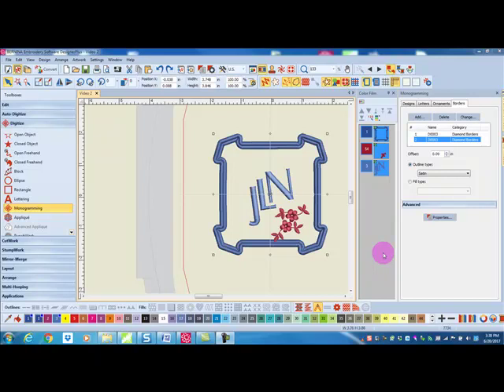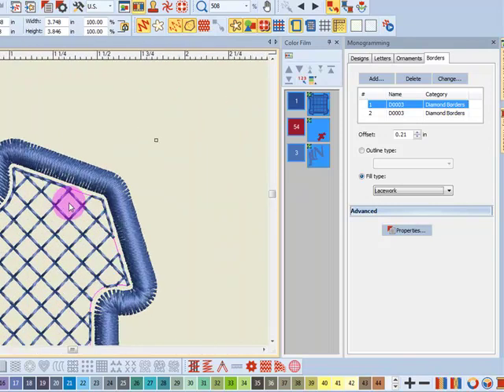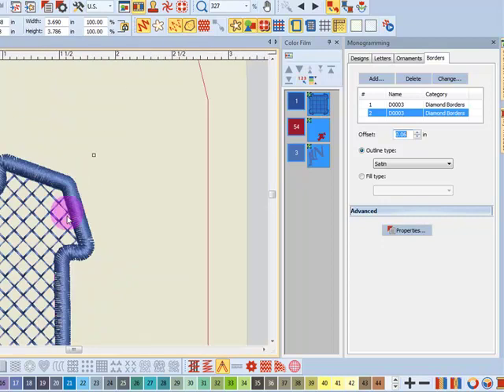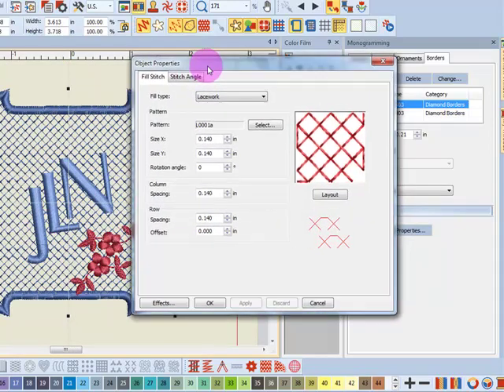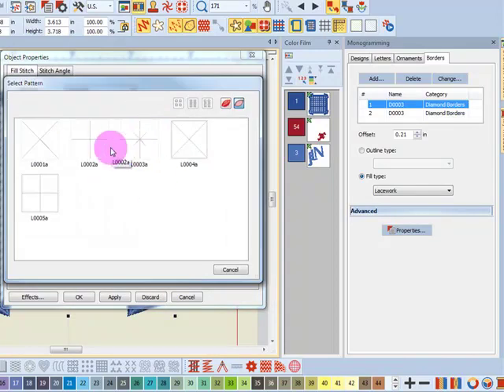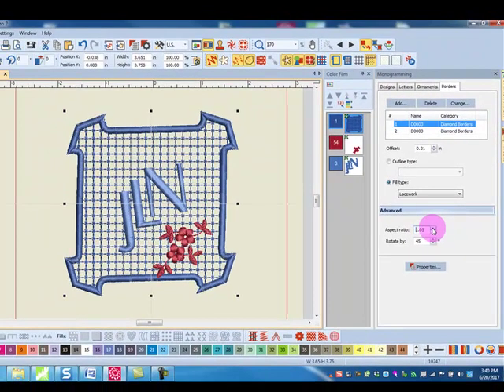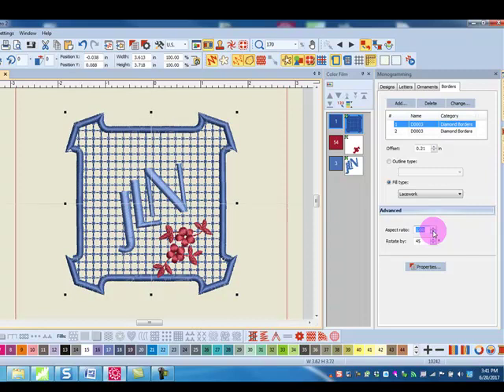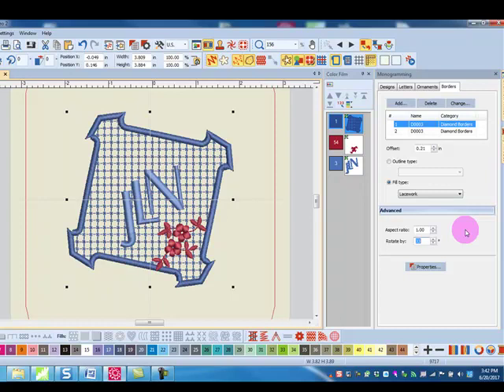Master BERNINA Software 8 - Monogramming - Advanced Editing of Monogram Borders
Learn additional ways to edit the monogram border in BERNINA Embroidery Software 8 DesignerPlus.